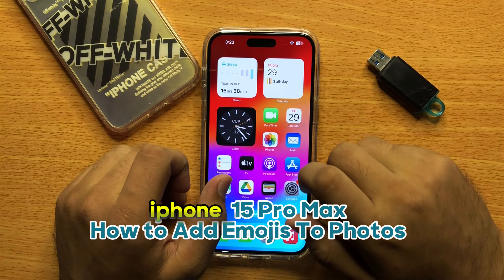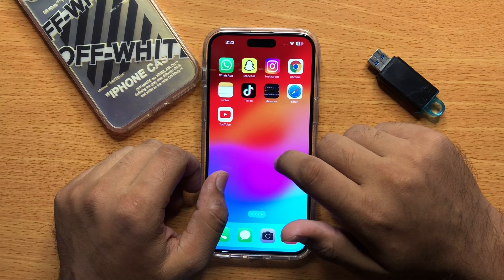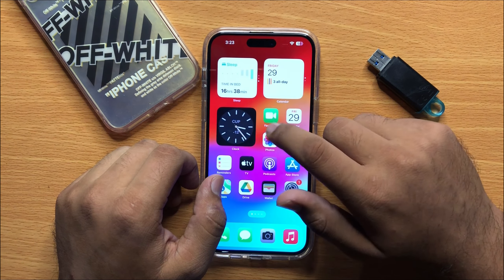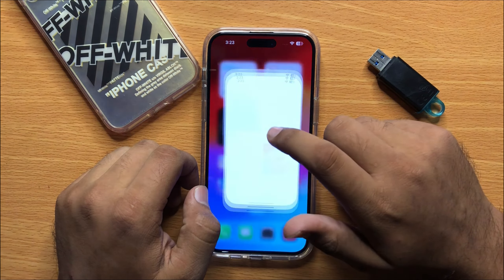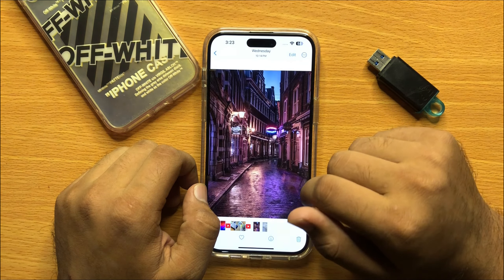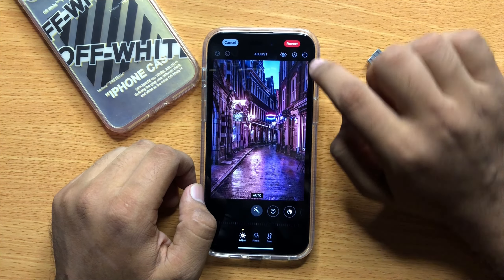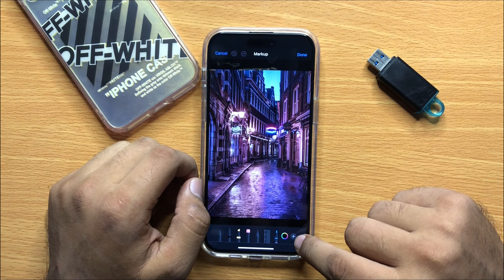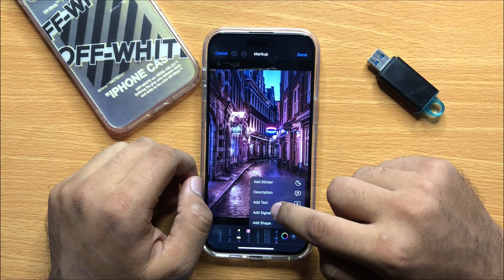How to Add Emojis To Photos iPhone 15 Pro Max